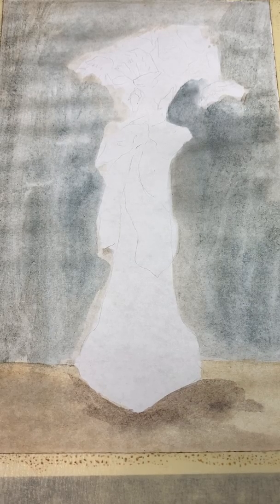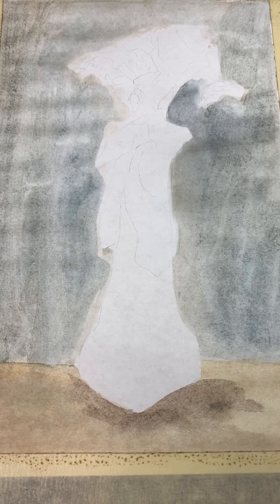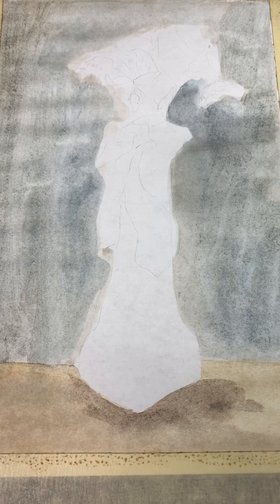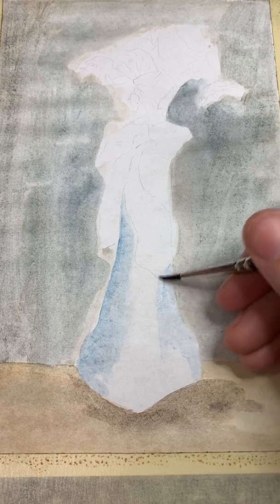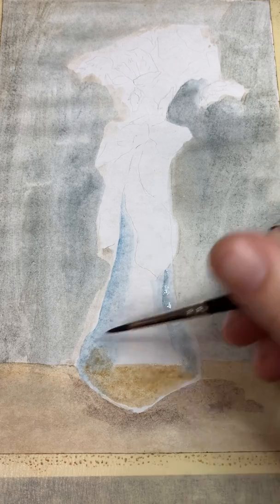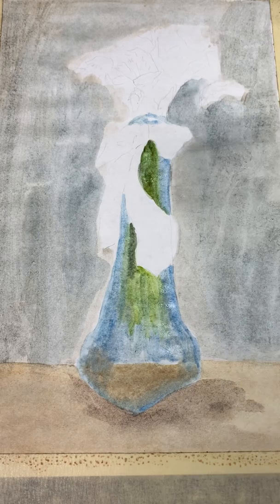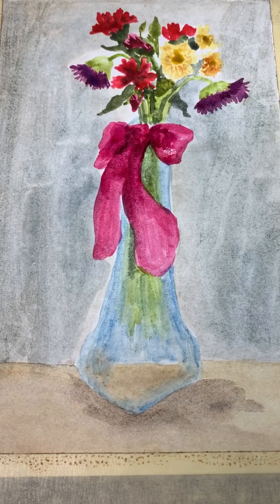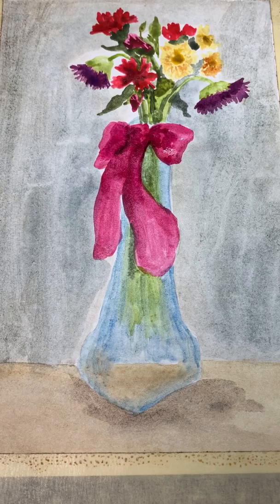(Spring) Unit 4 Studio- Realist/Naturalist Painting